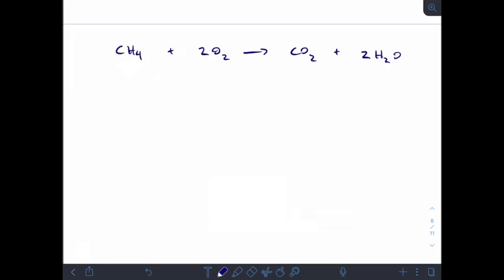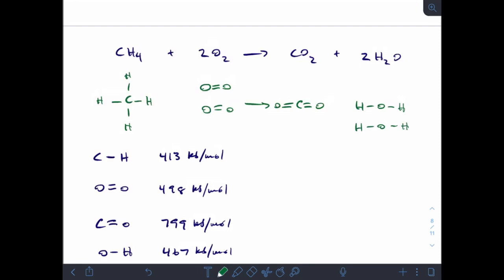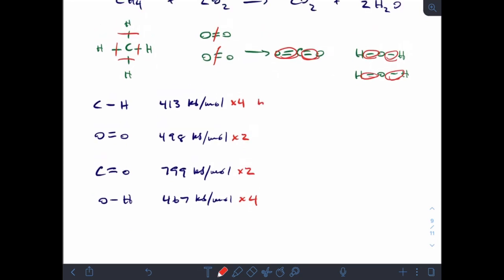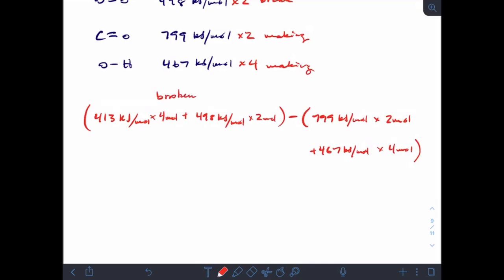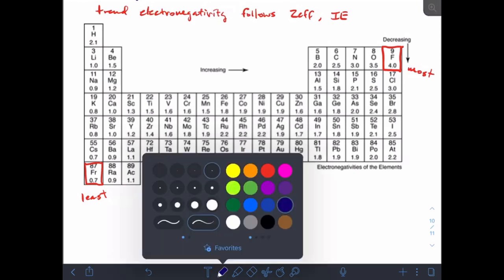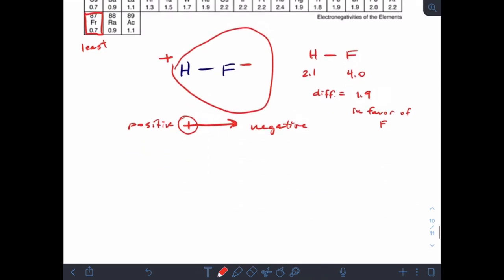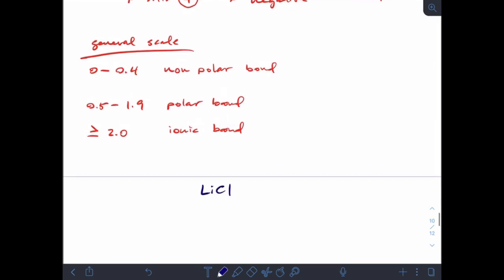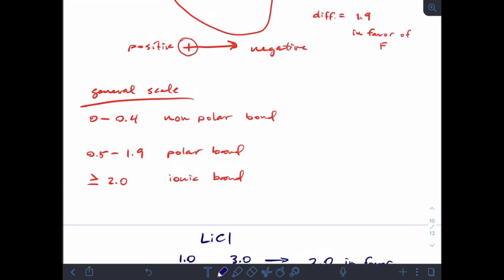Chem115 Ch 9 lecture video 4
Electronegativity and bond polarity